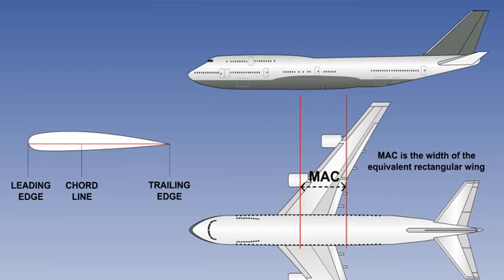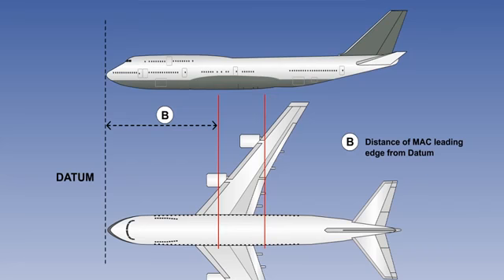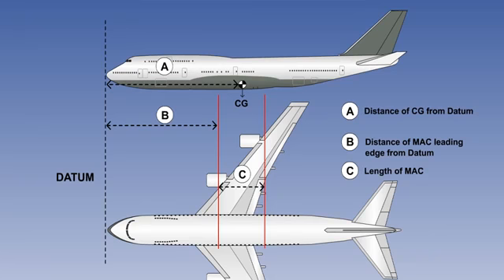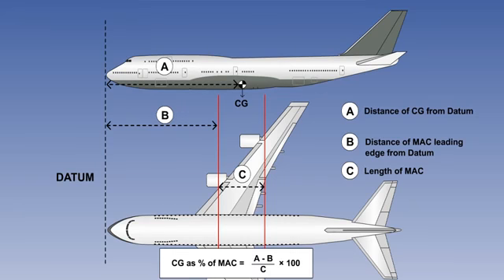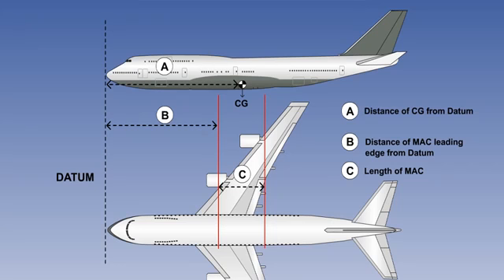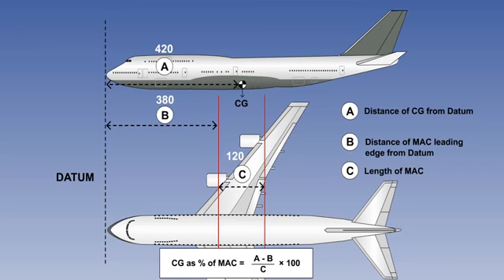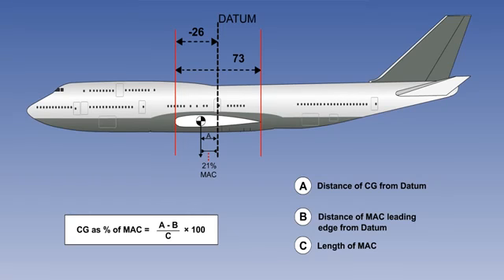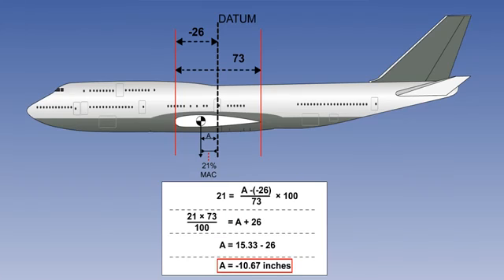Mass & Balance #09 Load Sheet Mean Aerodynamic Chord